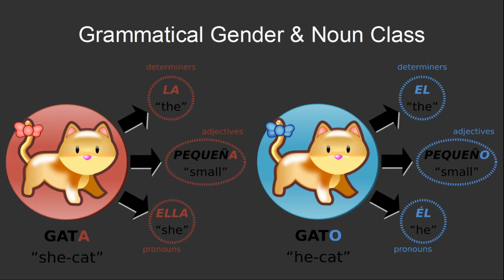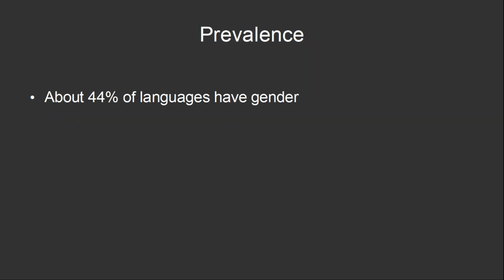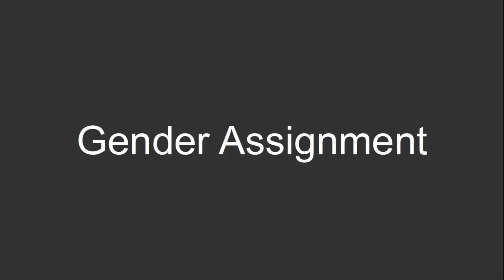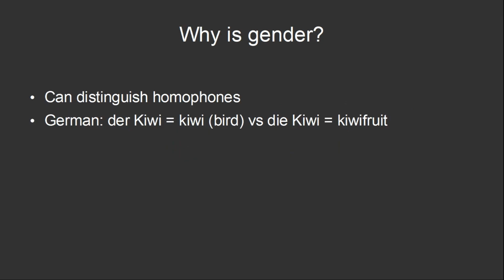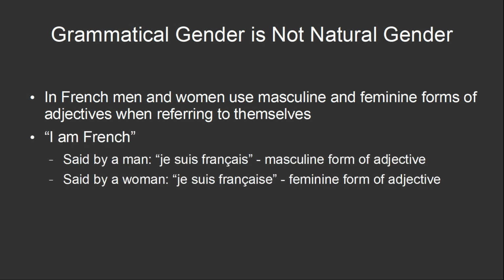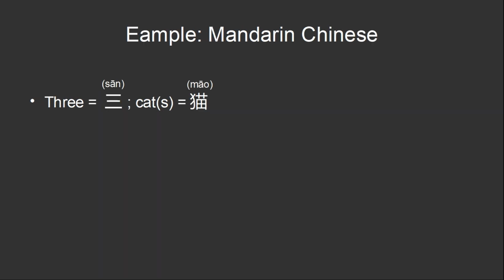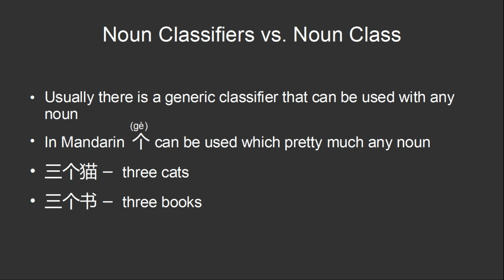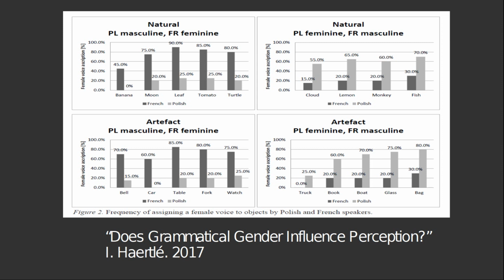Grammatical Gender/Noun Class (and Noun Classifiers)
A look at grammatical gender/noun class: what it is and a little bit about what it isn't. As well as the related concept of classifiers.

Some sample sentences taken from Wikipedia

0:00 Intro
2:30 How Gender is Expressed
4:12 Gender Assignment
5:31 Why Gender Exists
6:41 What Gender is Not
10:03 Noun Classifiers
13:12 Effect on Speaker Perception